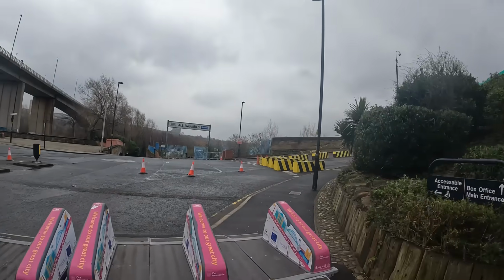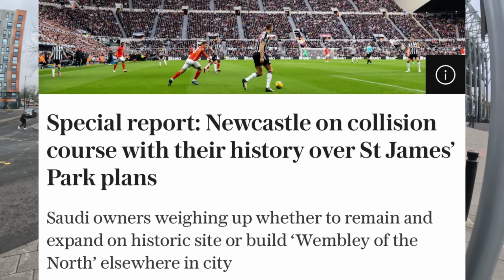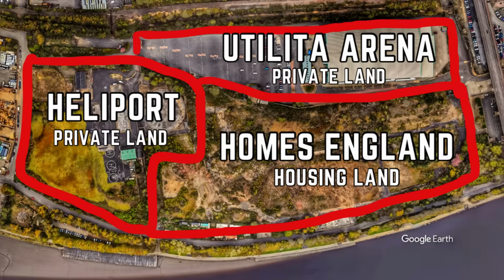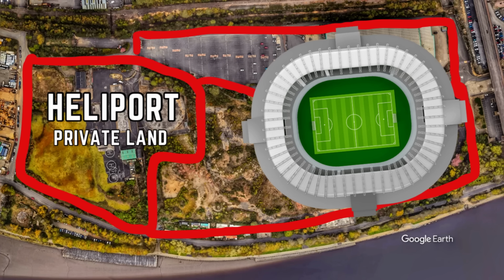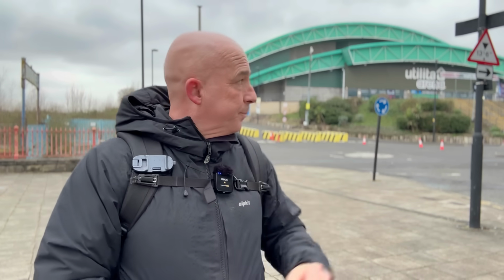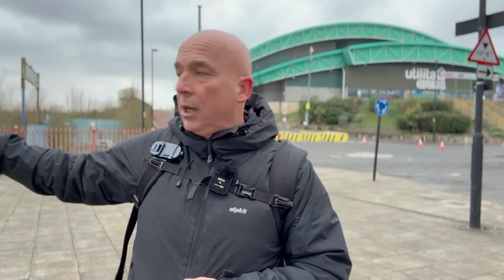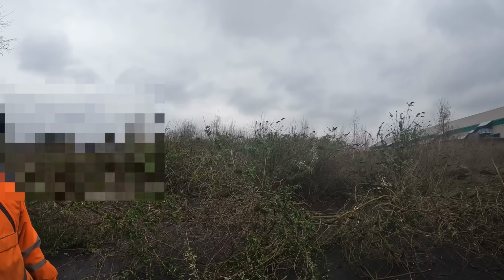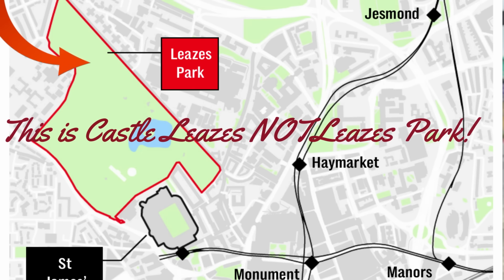Land Far Too Small For New Stadium & Housing Project Started!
This video evidences a number of key factors in relation to any new stadium build, on or near the Utilita Arena site in Newcastle. This comprehensive fact based research has never been done before and can only lead one to the inevitable conclusion that this is not a site that NUFC will be considering. This can only be fully understood, if all factors explained in the video have been taken as a whole.

Significantly, the brown site land is far too small for a stadium. Rudimentary measuring of the land will verify this through Google Earth Mapping software.

However, this isn’t the only problem…

A Government Housing and Regeneration Agency has been set up to accelerate housing projects as part of the national agenda of solving the housing crisis. The further sale of this land to an unrelated private sector business would lead to a public enquiry and a parliamentary committee investigation. For these reasons, this housing project will definitely go ahead and as can be seen by the evidence in the video, enabling work has already started.